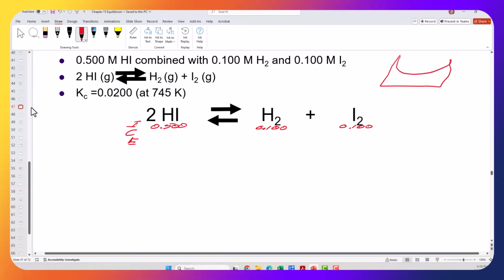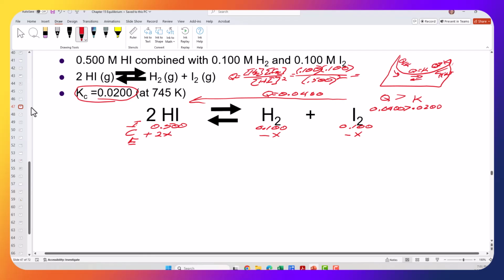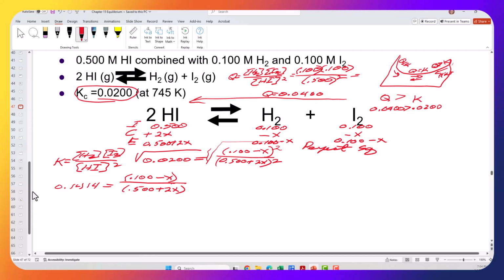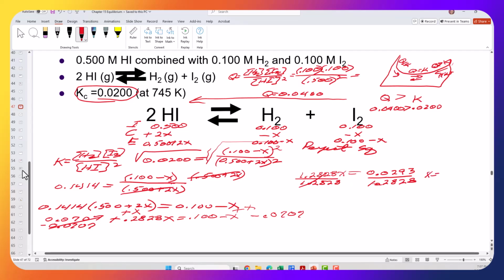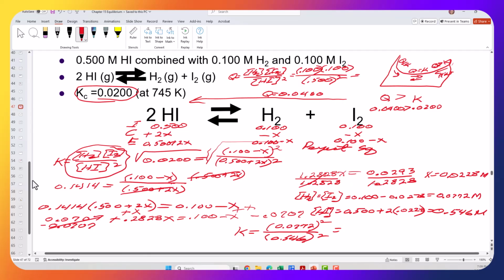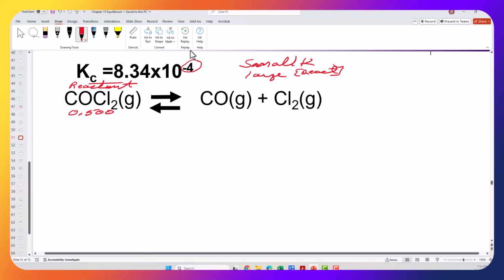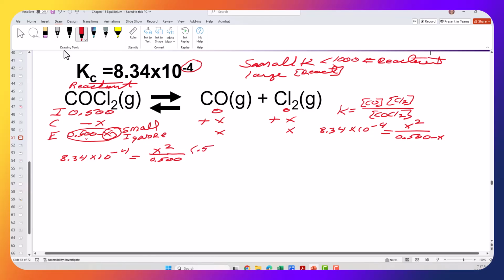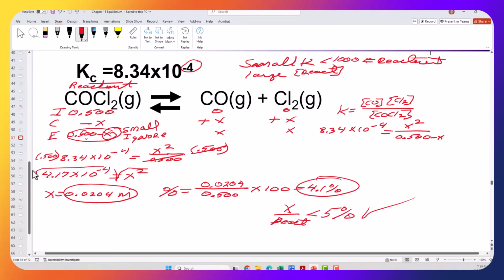Chapter 15 ICE Q and Small K Problem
Here are two problems in Equilibrium using ICE tables. The first gives you non zero concentrations for all components so you have to calculate Q to determine the direction of the reaction. The second problem has a small equilibrium constant and a large starting concentration. In order to avoid a quadratic equation you can assume that x is small relative to the starting concentration.